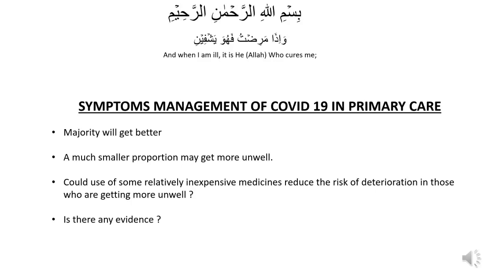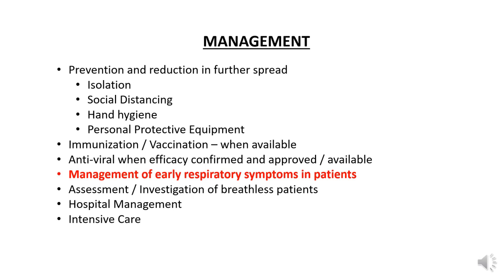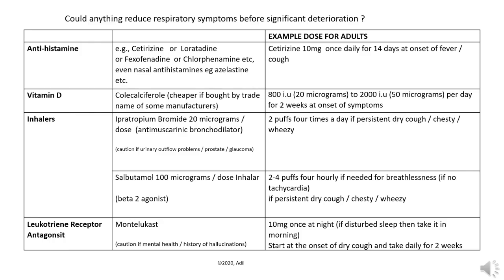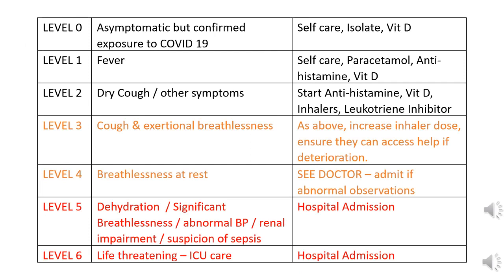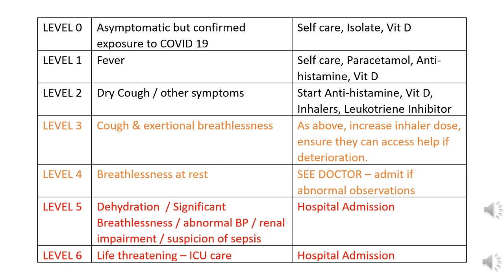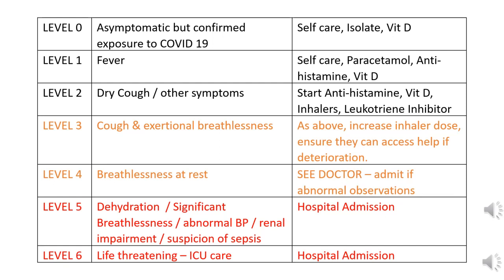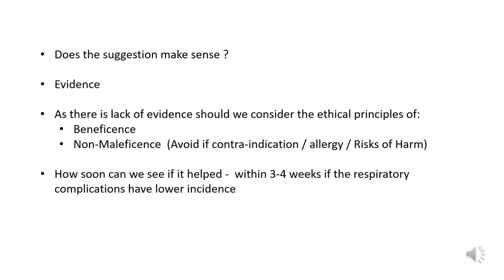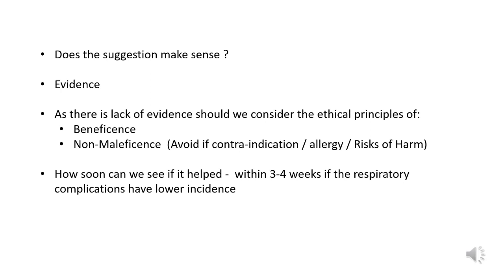Covid 19 - Can Antihistamine, Vitamin D, Inahalers, Leukotriene Inhibitors help if started early?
I wonder whether using Antihistamine, Vitamin D, Inhalers (salbutamol, Iprotropium), Leukotriene Inhibitor (like Montelukast) help reduce the respiratory complications of Covid 19 if they are started early instead of waiting till symptoms deteriorate.

Most importantly face masks, social distancing,  hand hygiene, isolation should be practiced to reduce the spread.    If anyone is unwell or breathless at rest then they need to see doctor and may need hospital treatment.

However there is a gap in any advice about any therapies which may help reduce worsening of respiratory symptoms once the patient starts with symptoms to the point patient becomes breathless or too unwell.

Currently we are not giving anything (except paracetamol) to patients from onset of Covid 19 symptoms to the time they become very breathless / unwell.   We might well be missing the window of opportunity to reduce the respiratory complications in these patients.

These 4 types of treatments should only be taken if someone does not have any known side effects to them and after checking from their doctor.

We are learning more about Covid 19 and we know that the virus affects the airways.  We are also learning that this virus also affects other systems / organs  directly by invading the cells.  Furthermore body's immune response could actually be contributing to deterioration of symptoms.  The body's immune response may be mediated by release of Histamine, Heparin & Leukotrienes by Mast cells.  Histamine increases permeability from the capillaries and heparin reduces coagulation initially then heparin levels may reduce allowing formation of small clots.  Leukotrienes  subsequently act on white cells and subsequent release of cytokines.   By stabilising Mast Cells and by maintaining bronchodilation we may reduce respiratory complications in these patients.

My hypothesis / rationale to use the following items at the onset of symptoms of Covid 19 to reduce respiratory deterioration is as follows:

1.  ANTIHISTAMINE - to reduce histamine mediated early phase allergic response, and late phase response (cytokine upregulation / production & cell adhesion molecules).  If a patient starts with fever - take antihistamine such as  cetirizine 10mg   or  loratadine 10 mg  or fexofenadine 120mg  per day for upto 1 to 2 weeks

2.   VITAMIN D -  regulating renin-angiotensin system (downregulating ACE 2 receptors),  mast cell stabilisation.  Take vitamin D -  colecalciferol 800units to 2000units per day if you have been in contact with someone with Corvid 19 infection or started with symptoms yourself and take it for 2 weeks

3a.   INHALER - SALBUTAMOL (bronchodilation , reduce inflammation, reduce granulocyte-macrophage colony stimulating factor release, stabilization of mast cell).  Take 2 puffs 6 hourly at the onset of breathlessness and for upto 2 weeks.

3b.   INHALER - IPRATROPIUM (on M1, M3 receptors to reduce mucus secretion from epithelial / goblet cells and bronchodilation by relaxing the smooth muscles).  Take 2 puffs 6 hourly at the onset of breathlessness and for upto 2 weeks.

4.  LEUKOTRIENE RECEPTOR ANTAGONIST -  Reduce impact of Leukotriene 4 mediated cytokine production and hence reduce bronchoconstriction and mucus production.   Take leukotriene receptor antagonist  such as Montelukast 10mg at night for 2 weeks.   Start this at beginning of dry cough.

Cost of tablets is less than £2 for 2 weeks and cost of adding in inhalers doesn't increase the total to more than £ 9 per patient for full 2 weeks.

I have shared more thoughts in the video presentation .   Please note this is a hypothesis and you should not take any medication without consultation with your doctor.

May Allah protect us all against this pandemic of Covid 19.